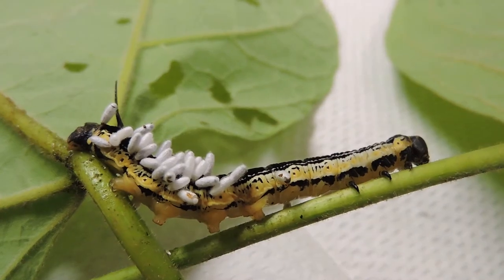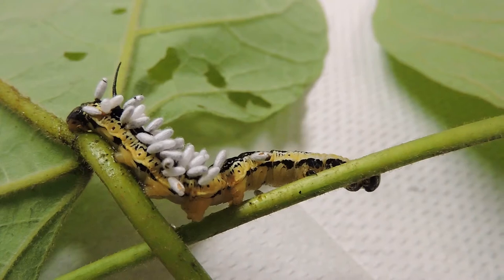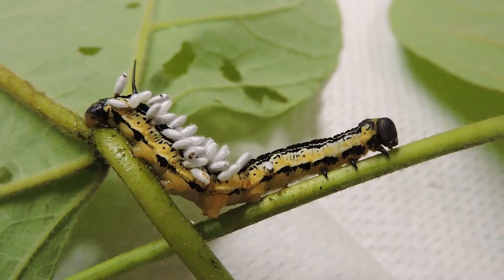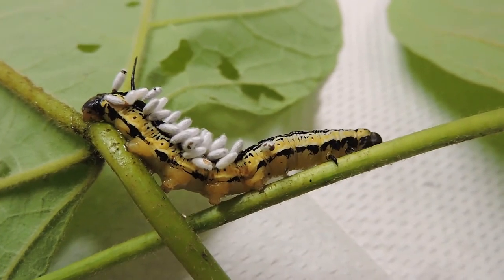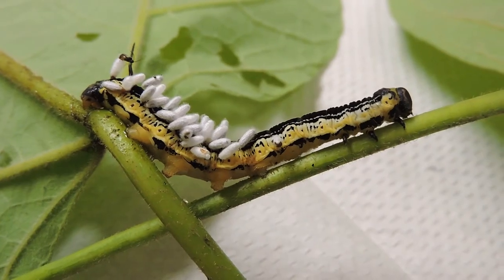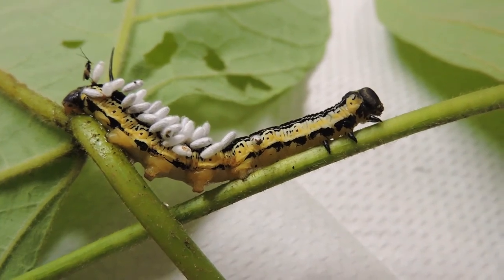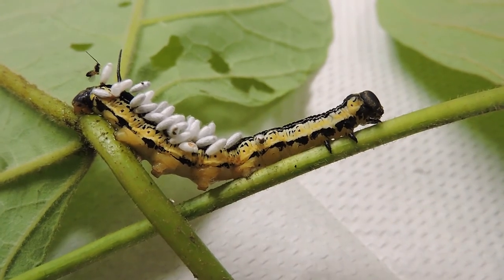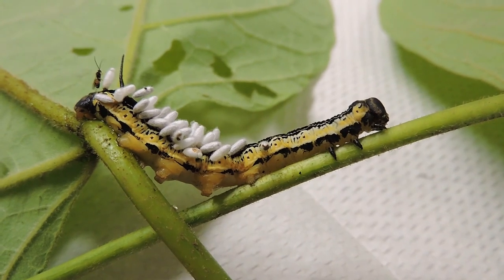Capital Naturalist: Catalpa Sphinx Moth Caterpillar with Braconid Wasp Emerging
A Catalpa Sphinx Moth caterpillar is shown heavily parasatized by Braconid Wasp cocoons. A parasatoid Braconid Wasp (Apanteles congregatus) is seen emerging from its cocoon near the rear spike.